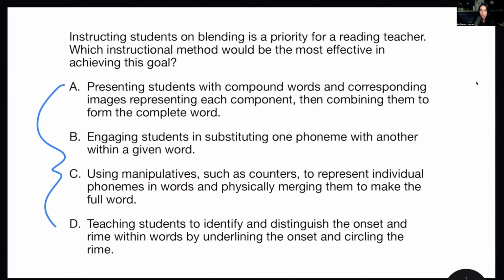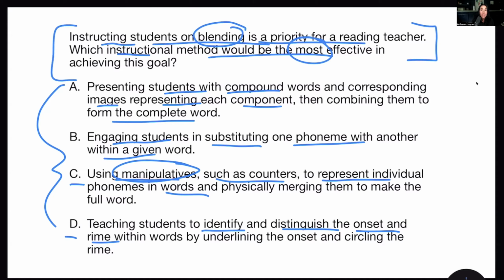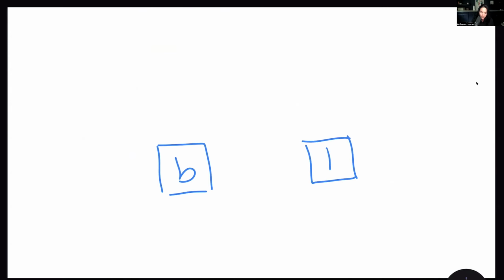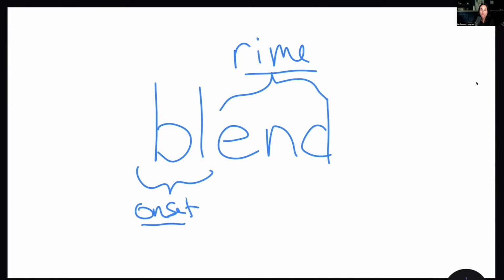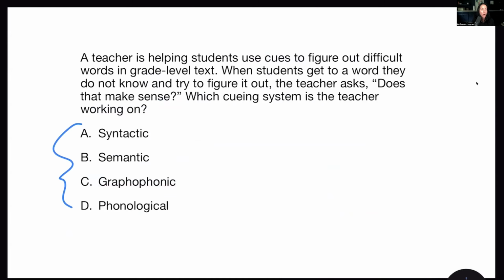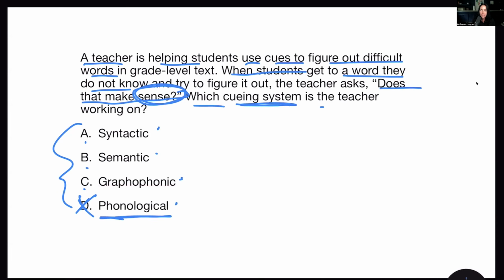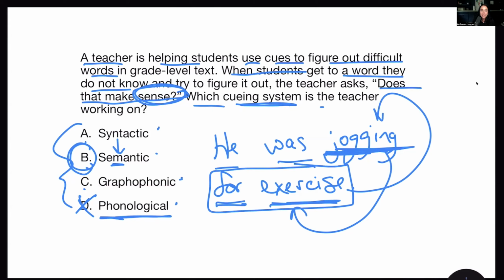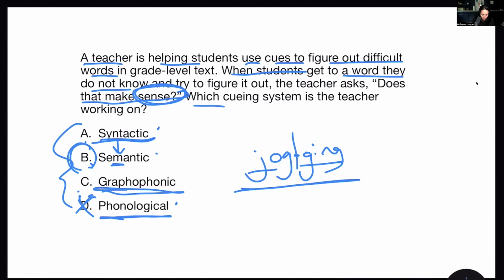Praxis 5002 Practice Test Questions | Kathleen Jasper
In this video, we work through a few practice questions from the 5002 reading and language arts test and share strategies to tackle challenging scenario-based questions.